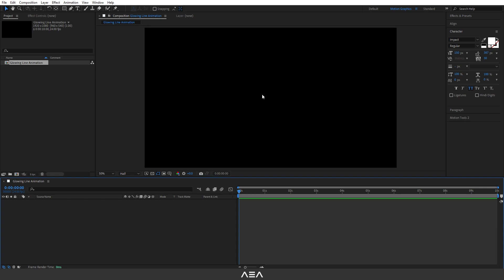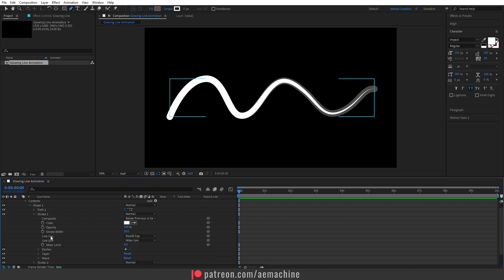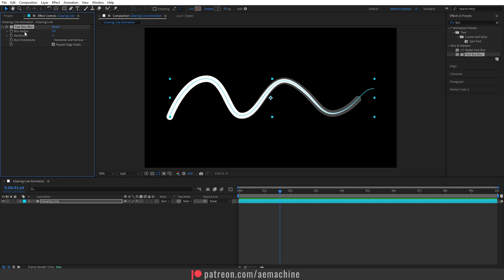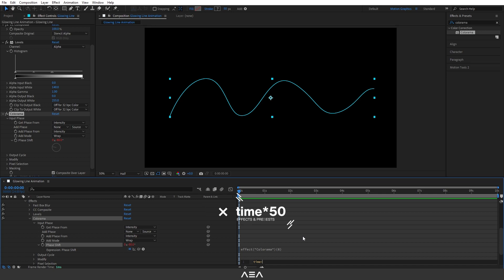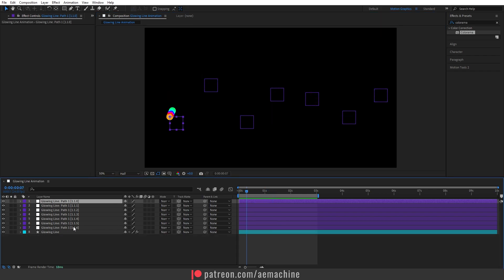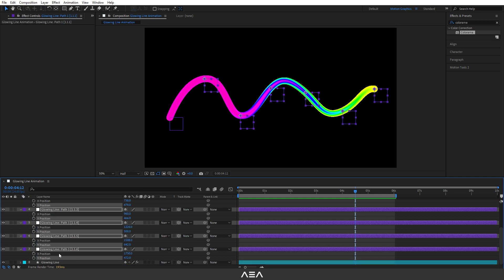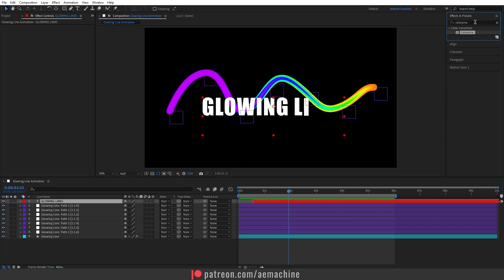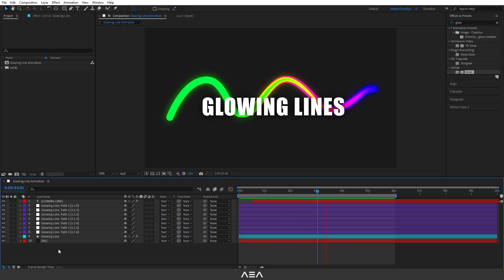Glowing Lines in After Effects Tutorial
Hi guys,
In today's after effect tutorial, I will show you how to create this Glowing Lines animation without using any plugins. this effect can be used in any path related shape and get excellent results! enjoy!